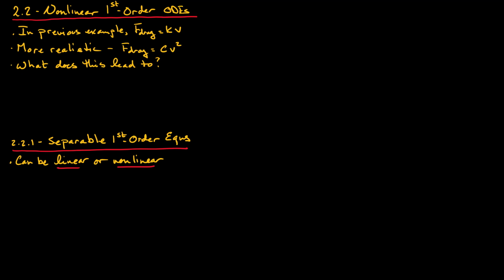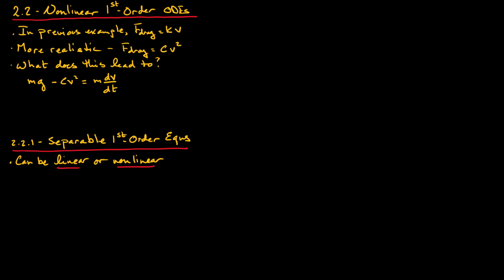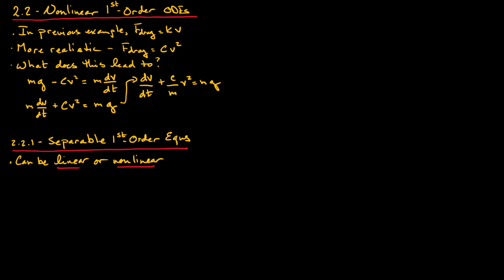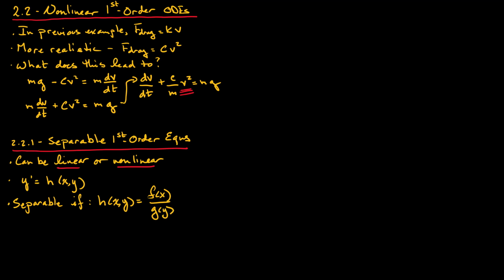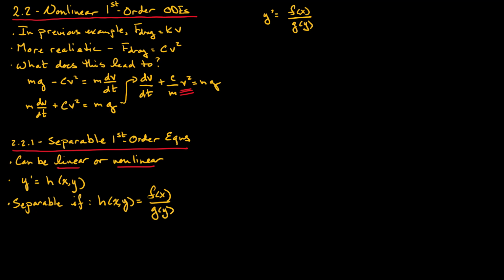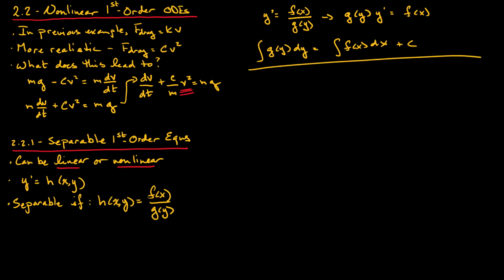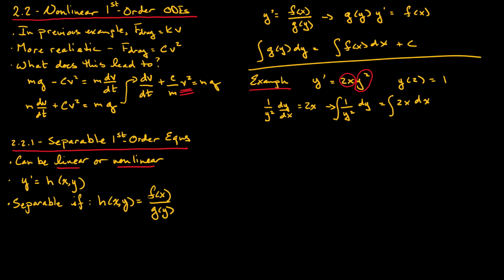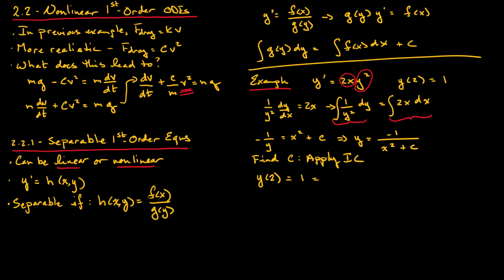2.2.1 Separable First Order Equations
An introduction to separable first-order (linear or nonlinear) equations